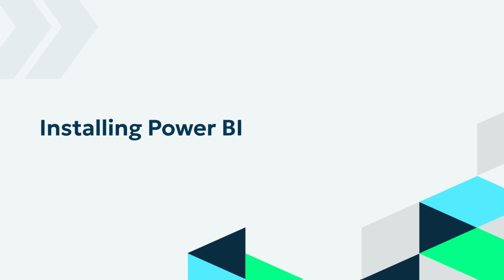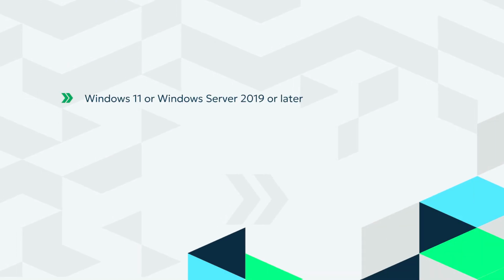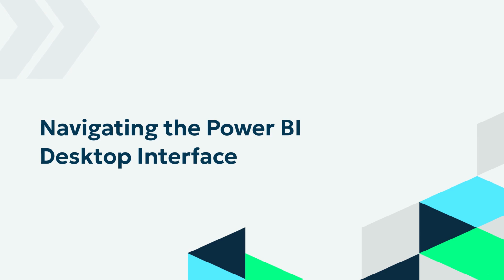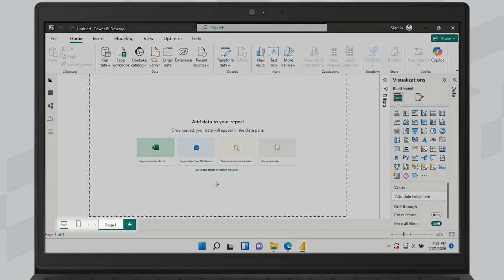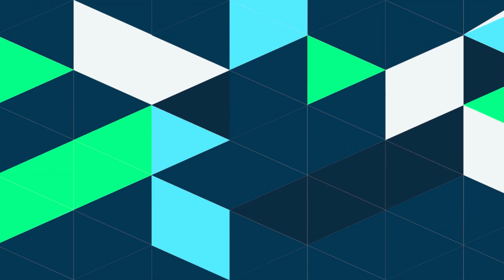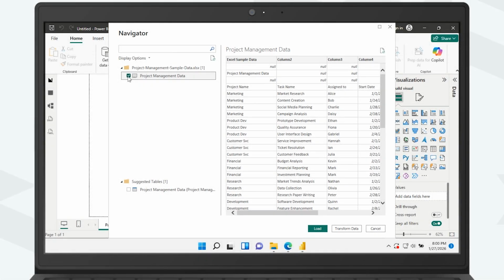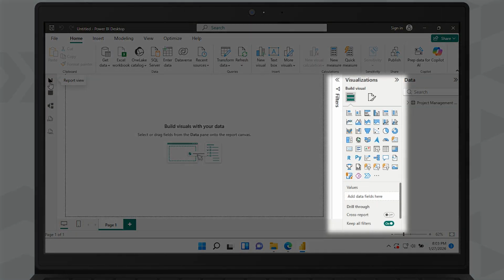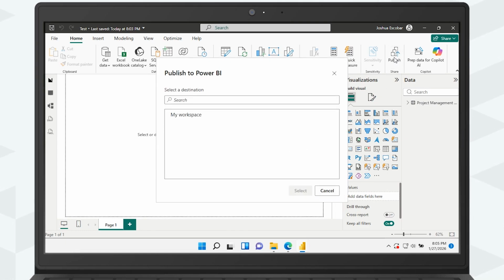How to Use Power BI: A Step-by-Step Tutorial (w/ SCREEN RECORDING)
For Windows users looking to convert their business data into easy-to-understand charts, graphs, and reports, Microsoft’s Power BI is a solution worth exploring. In this video, we’ll show you how to use Power BI through a quick step-by-step guide, with instructions spanning from installation all the way to report publication.

Read the full blog on How to Use Power BI: A Step-by-Step Tutorial

Chapters:
00:00 Introduction
00:29 Installing Power BI
01:13 Navigating the Power BI Desktop Interface
01:56 Adding Data and Creating a Report
02:50 Publishing to Power BI Service
03:17 Conclusion